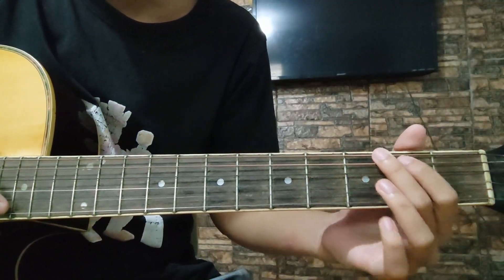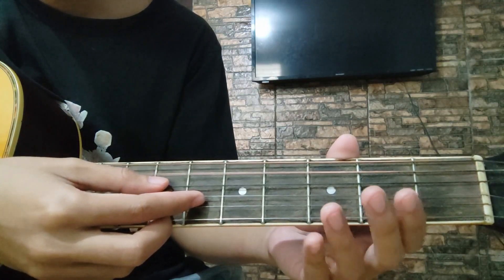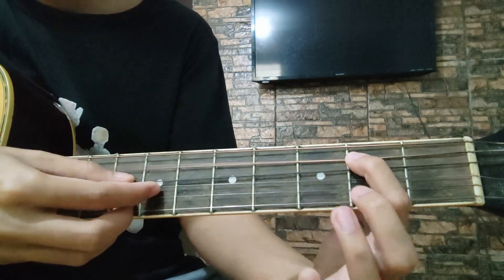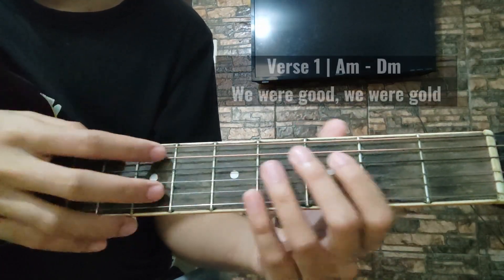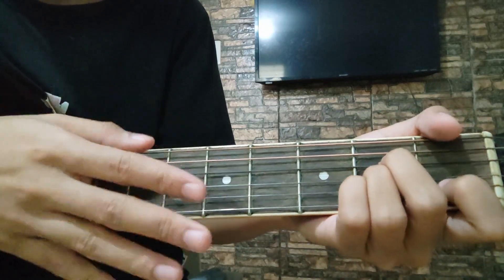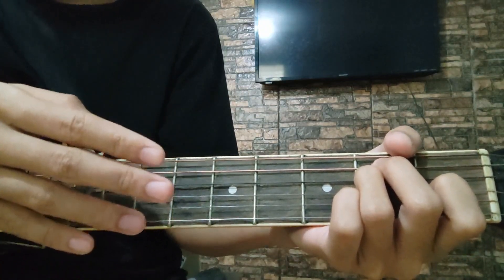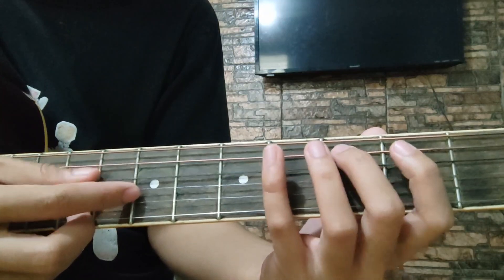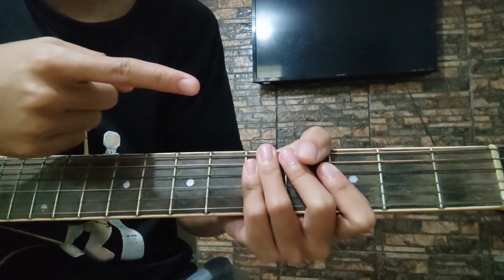"6 BASIC! Chords | Flowers - Miley Cyrus EASY! Guitar tutorial for BEGGINERS"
Flowers - Miley Cyrus | Easy Guitar Tutorial for Begginers

C x32010
F 133211
E 022100

LYRICS
We were good, we were gold
Kinda dream that can't be sold
We were right 'til we weren't
Built a home and watched it burn

Mm, I didn't wanna leave you
I didn't wanna lie
Started to cry but then remembered I

I can buy myself flowers
Write my name in the sand
Talk to myself for hours
Say things you don't understand
I can take myself dancing
And I can hold my own hand
Yeah, I can love me better than you can

Can love me better
I can love me better, baby

Paint my nails, cherry red
Match the roses that you left
No remorse, no regret
I forgive every word you said

Ooh, I did not wanna leave you, baby
I didn't wanna fight

Talk to myself for hours, yeah
I can take myself dancing, yeah
I can hold my own hand

I did not wanna leave you

I can buy myself flowers (oh)
Write my name in the sand (mmh)
Say things you don't understand (never will)
Yeah, I can love me better than

I can love me better, baby (oh)
I can love me better (than you can), baby